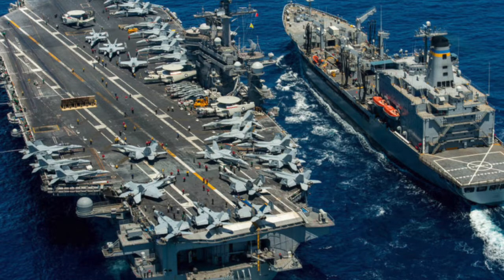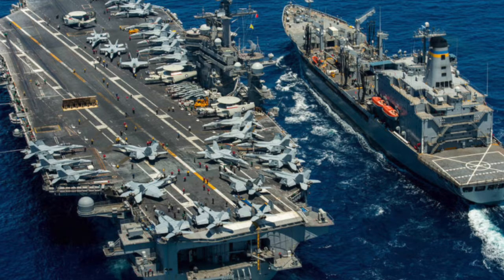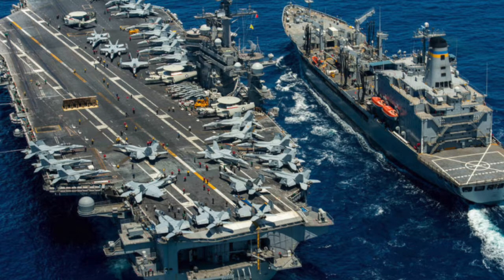012 - Aircraft Carriers (part 2)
On this episode we continue where we left off with US Navy Captain Eric Anduze: discussing what the various flight deck jersey colors mean and then how a catapult launch works–including the hardware that makes it possible and what happens in an emergency.

If you missed Aircraft Carriers (part 1), go back and view episode 11 first.